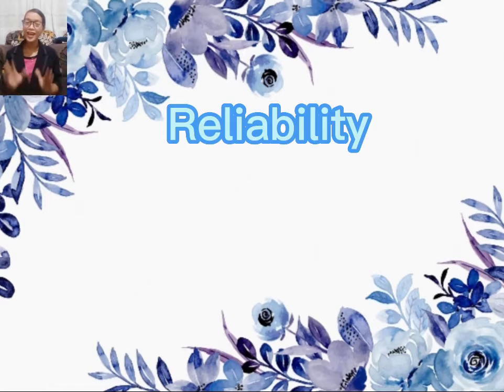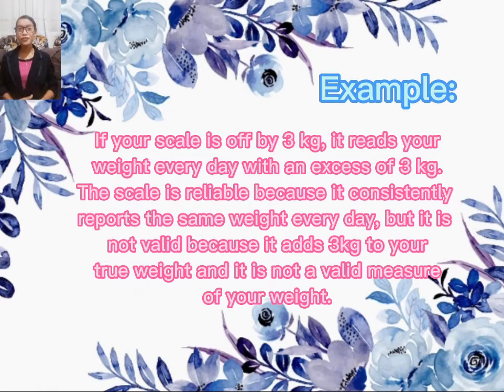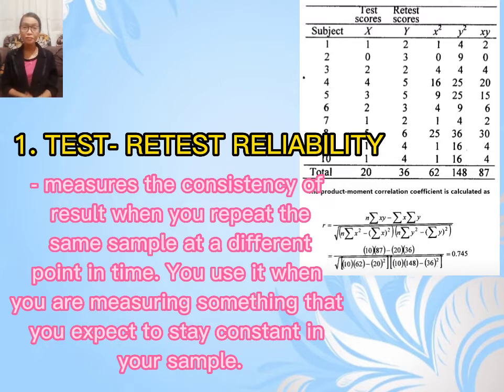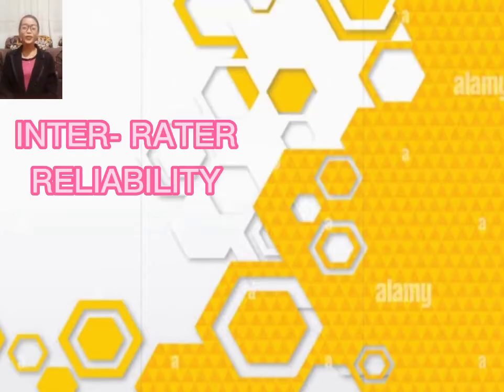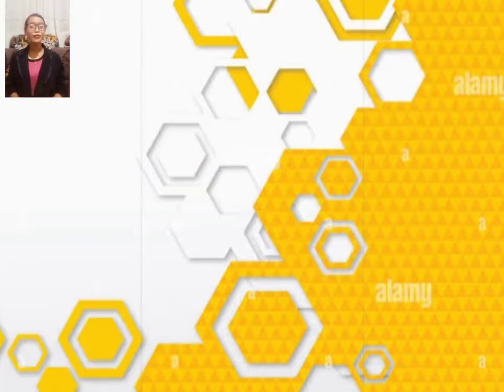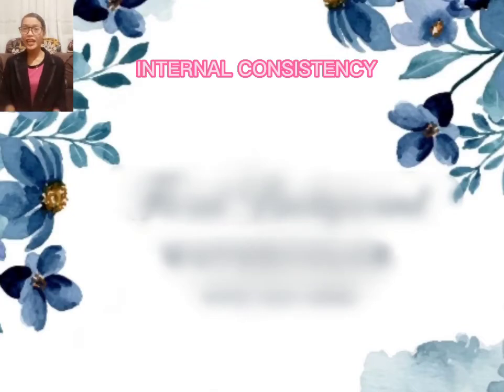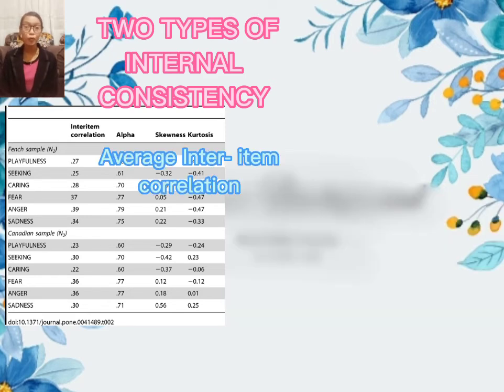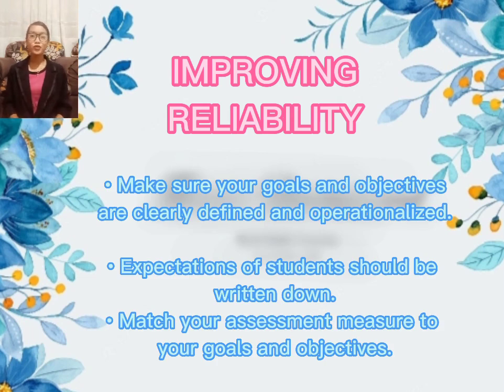CHAPTER 4: VALIDITY AND RELIABILITY